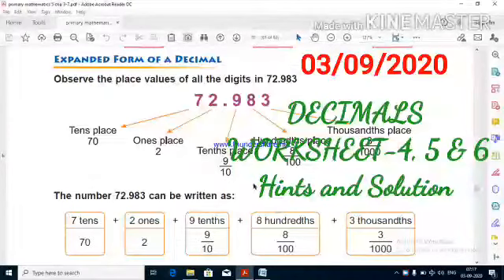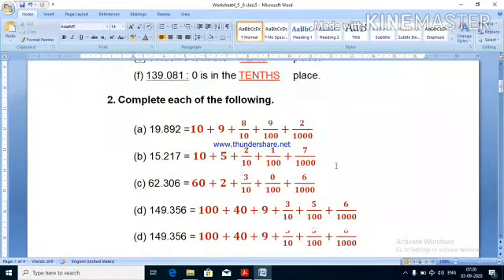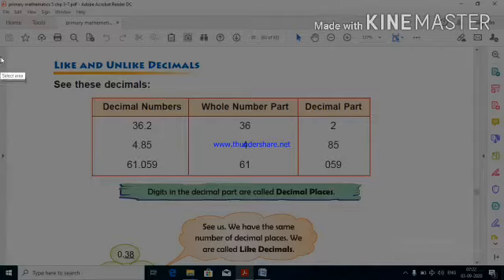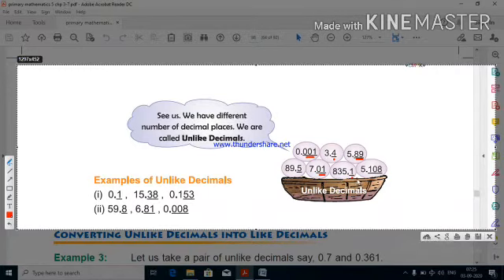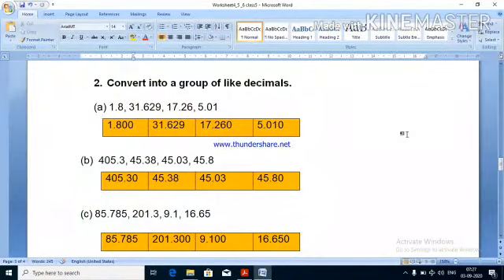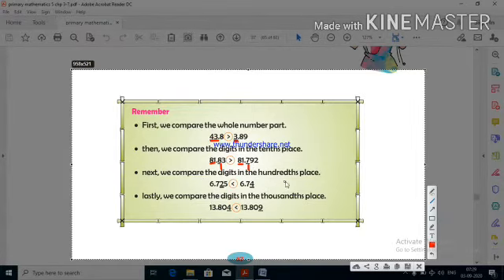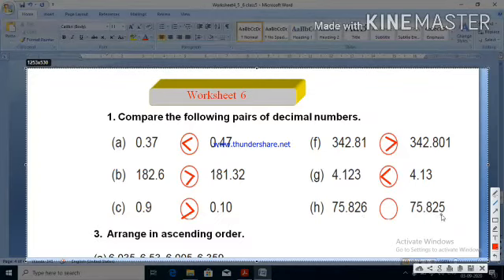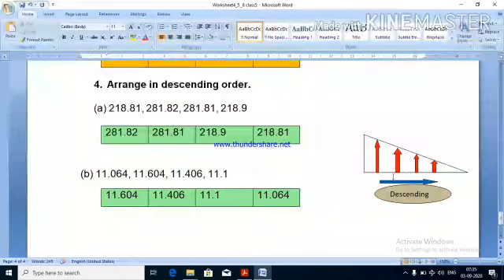LAXMI MAHATO MATHEMATICS for class 5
DECIMALS
WORKSHEET-4-5 & 6
Hints  and solution